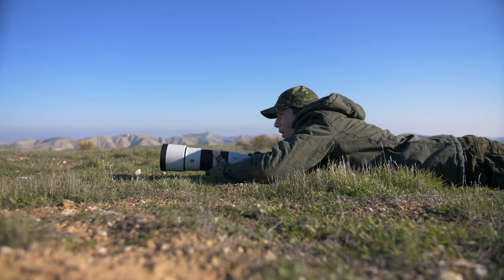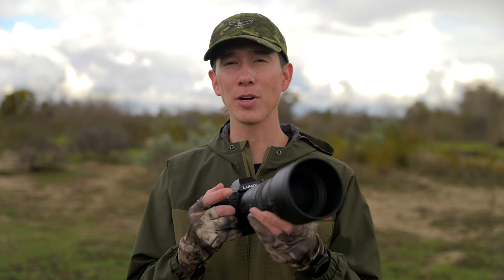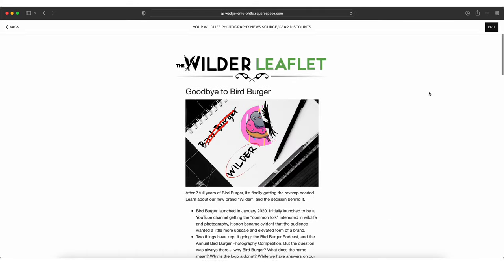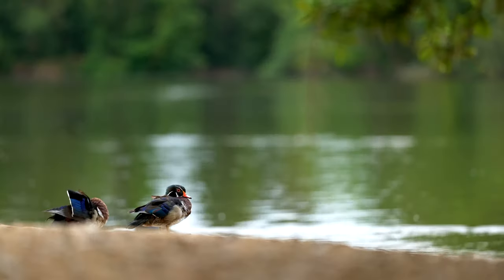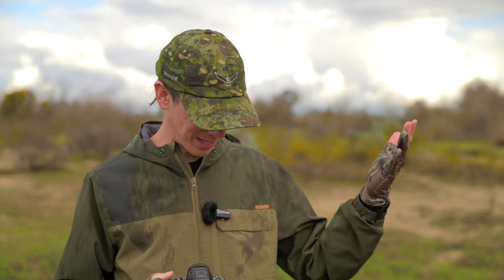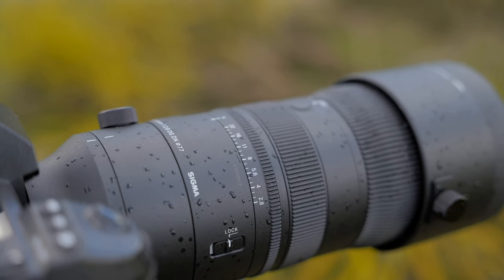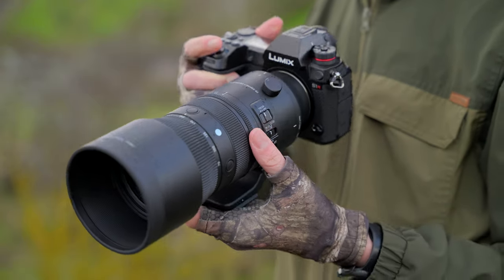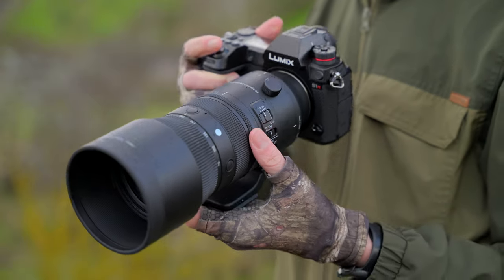Sigma 70-200mm f/2.8 Review for Wildlife/Bird Photography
---My Camera and Lenses List---
Favorite Video Camera (Panasonic S5II)
Favorite Photo Camera (Panasonic S1R)
Go-To Wildlife Lens (Sigma 150-600mm, 5.6-6.3 Sport Lens)
Favorite Wildlife Lens (Sigma 135mm, 1.8)
Best Budget Wildlife Lens (Sigma 150-600mm, 5.6-6.3 Contemporary Lens)
Favorite Standard Lens (Sigma 24-70mm, 2.8 L Mount Lens)
Drone (DJI Mini Pro 3)
GoPro (GoPro Hero 11)

My Camera Backpack
My Wireless Mic

Timestamps:
0:00 - Intro
0:34 - Image Stabilization
1:33 - Auto and Manual Focus
2:17 - Aperture Ring Problem
2:44 - Squarespace
3:41 - Low Light and DOF
5:29 - High Megapixel Use
6:22 - Build Quality
8:25 - Sharpness Tests
11:11 - Teleconverter Use
12:09 - Who Is This Lens For?